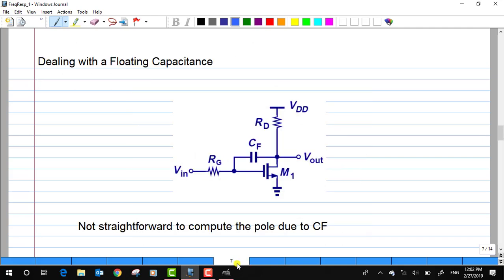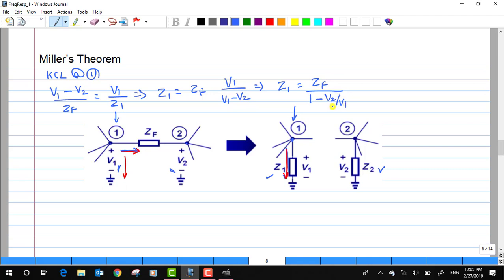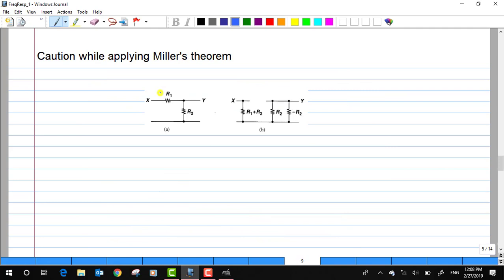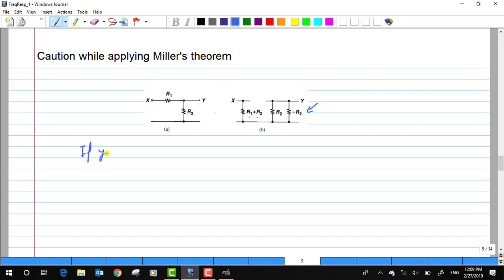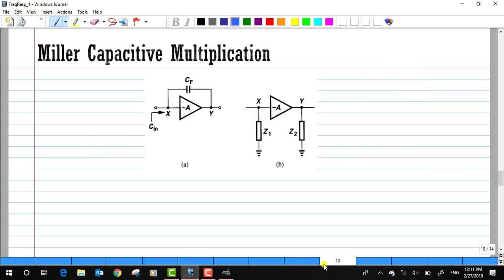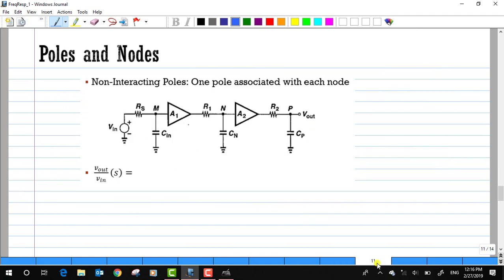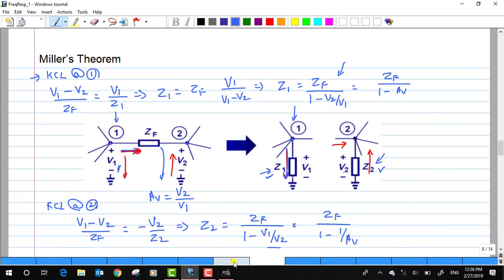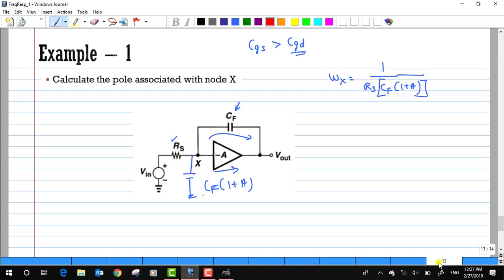Frequency response -Part 2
Discusses about floating capacitances, miller's theorem,  miller capacitance, and pole identification of floating capacitor